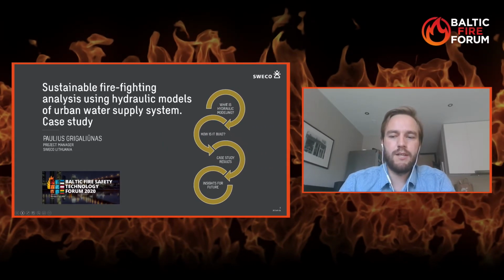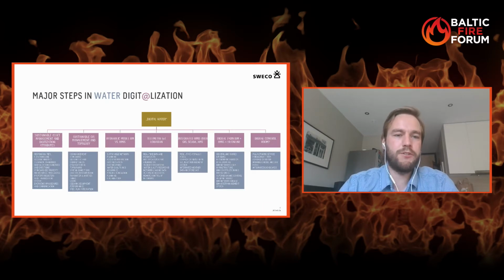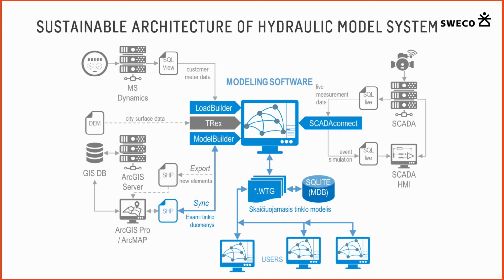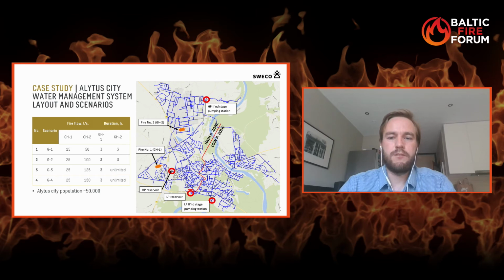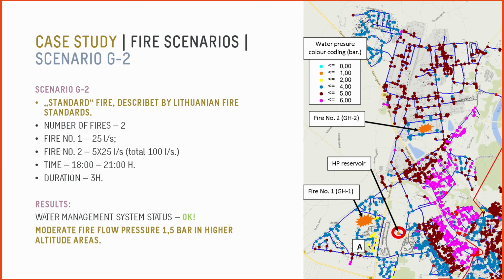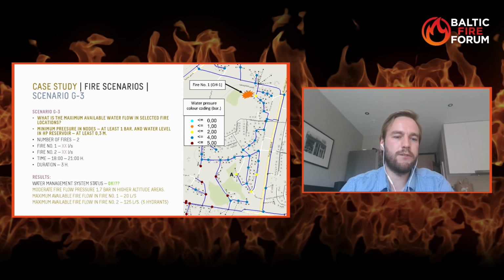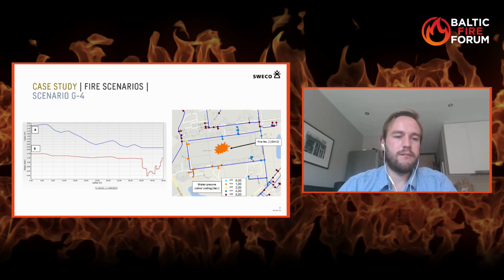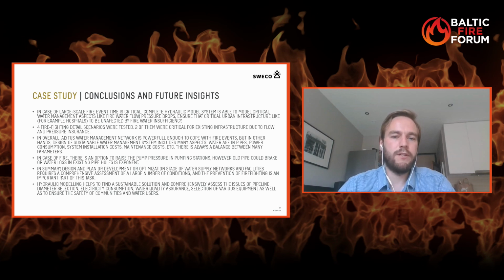Sweco Paulius Grigaliunas / Baltic Fire Forum 2020